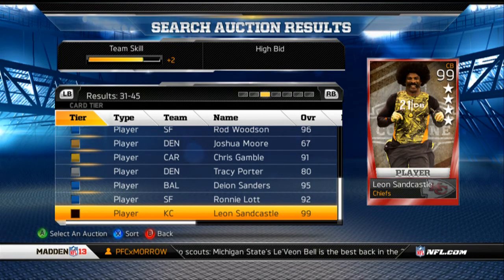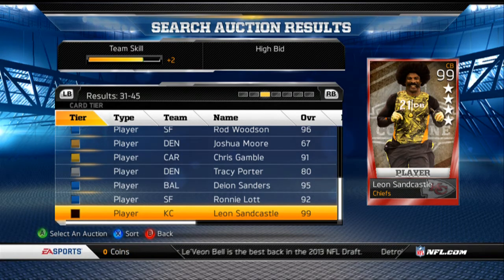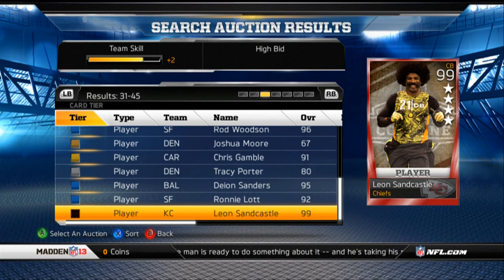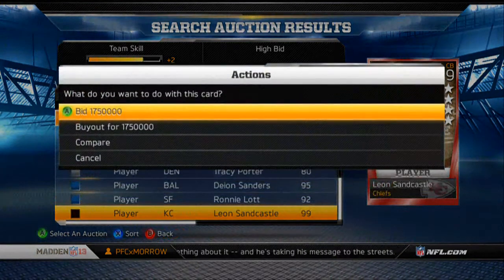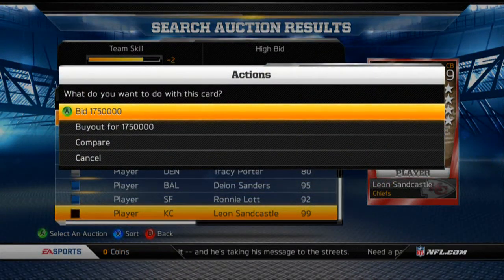Leon Sandcastle in Madden 13 Ultimate Team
Quick Video Showing that indeed Leon Sandcastle is in Madden 13